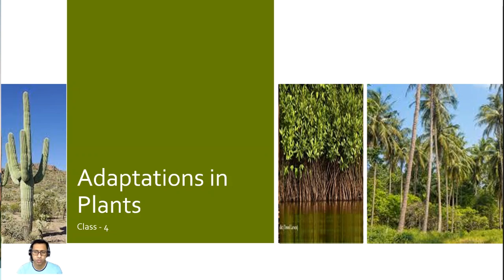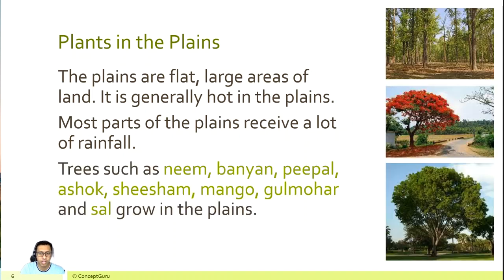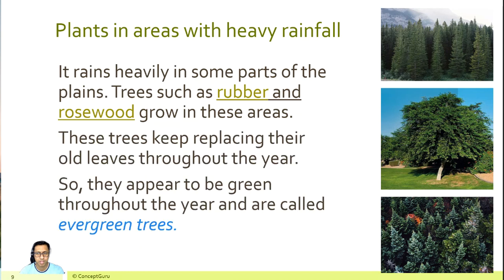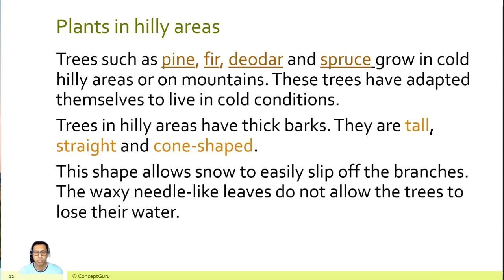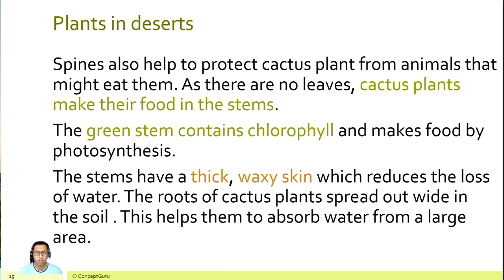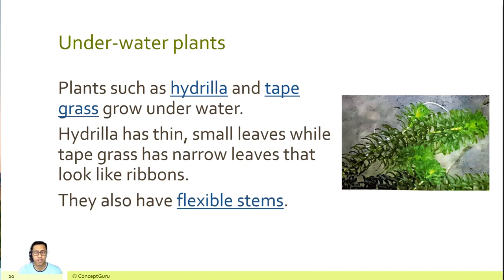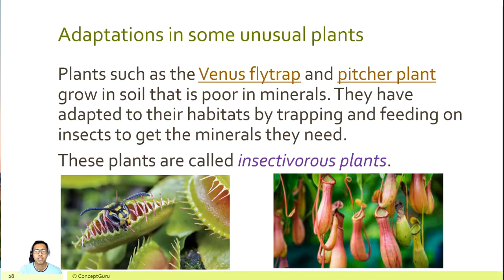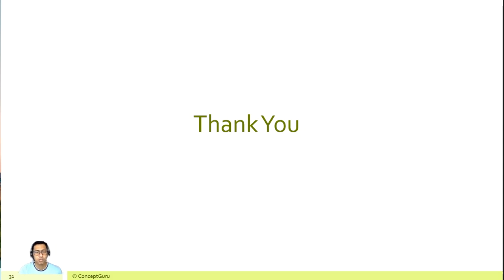Adaptations in Plants | Class 4 | ICSE | Science | Quick Revision|Science Olympiad| Chapter 5 | CBSE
In this video we discuss the chapter on "Adaptations in Plants".
Topics covered:
Adaptations in terrestrial plants
Adaptations in Aquatic Plants
Adaptations for protection
Adaptations in some unusual plants

This video will help to prepare for the science olympiad

This video is aimed to provide a quick revision before the exams. The questions and answers related to this chapter are discussed in a different video.

ICSE Science Chapter 5 - As per NEP 2020 guidelines